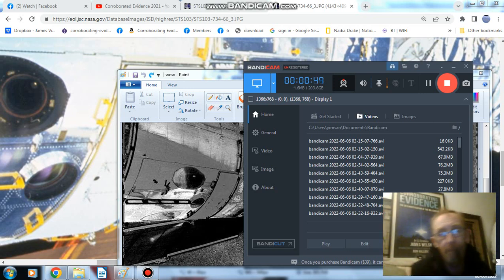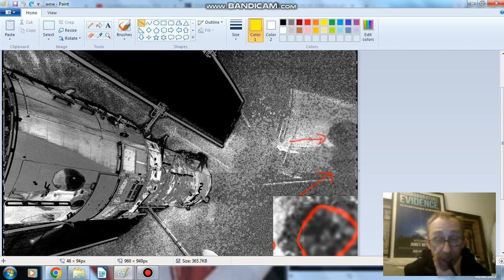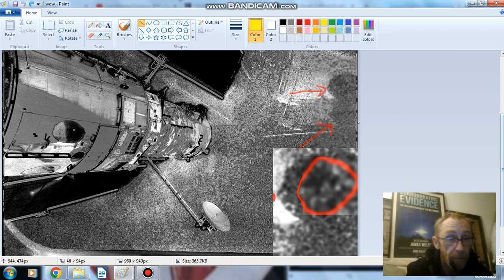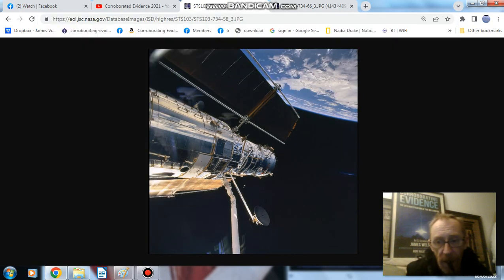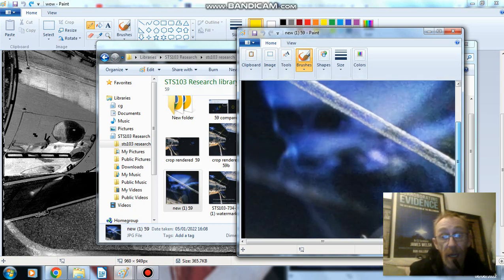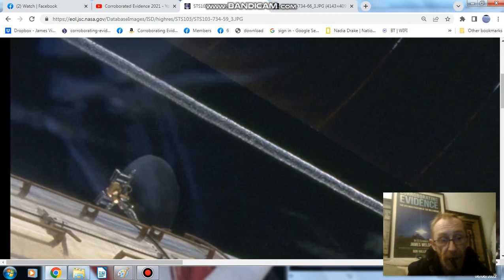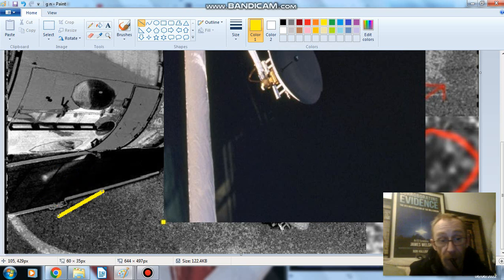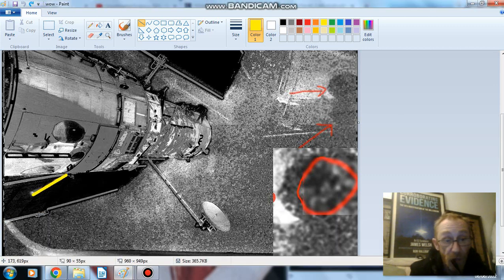Light source identified for HST meshing shadow on STS103 redeployment images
frame 69 after editing in 2012 came into play today when i identified the light source and was able to explain the shadow on sts103 frames 66,67,68.